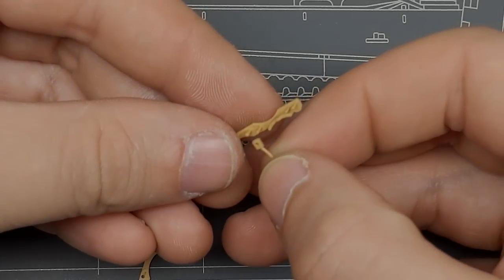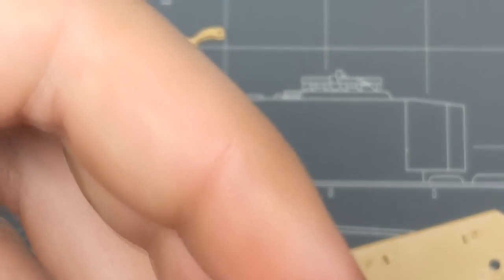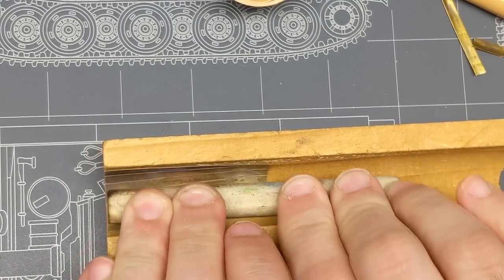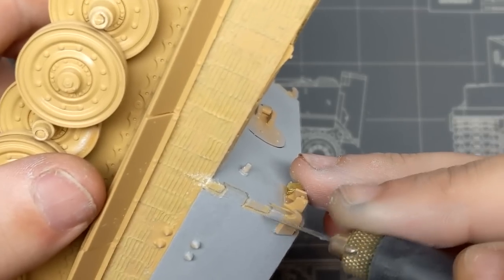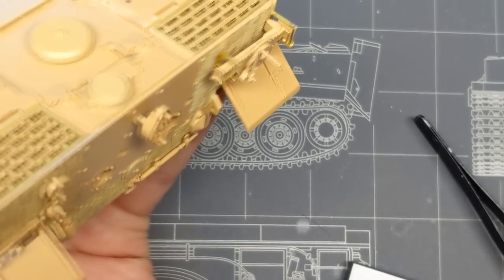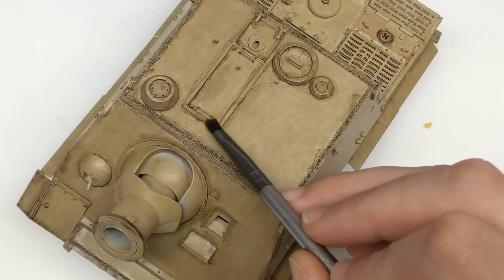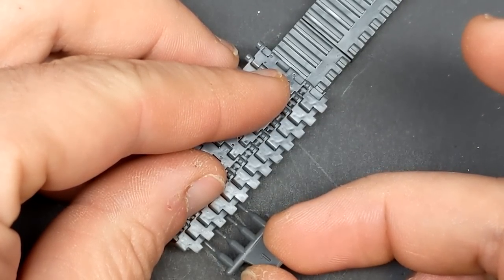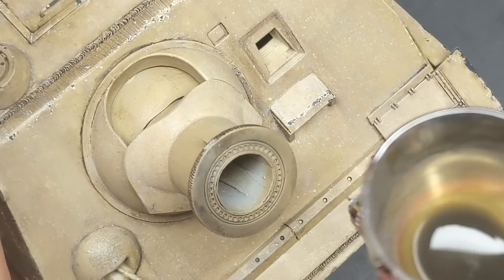1/35 Rye Field Models Sturmtiger - Is this one of the worse armor kits out there?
In this episode I take on the RFM Sturmtiger. It's a beautiful kit, but it has some issues.